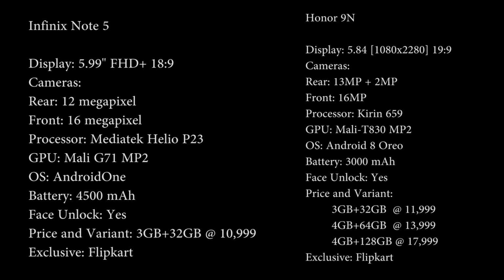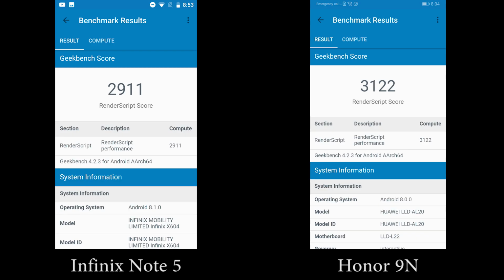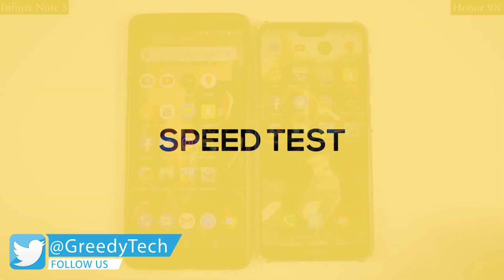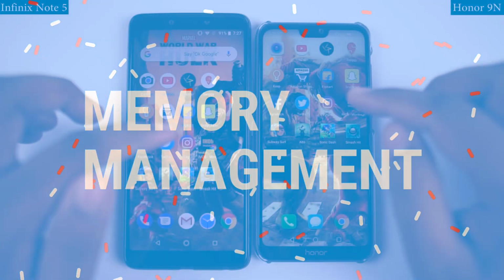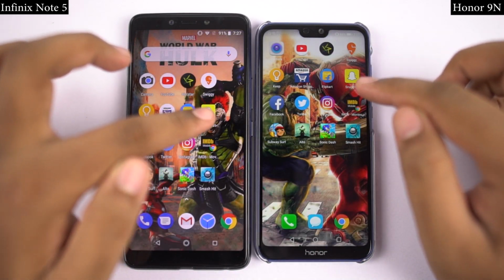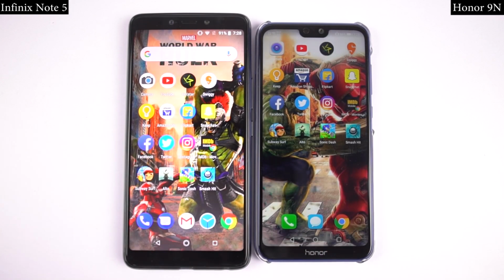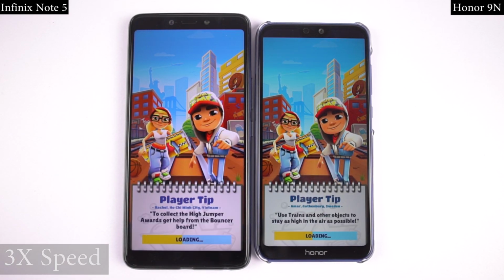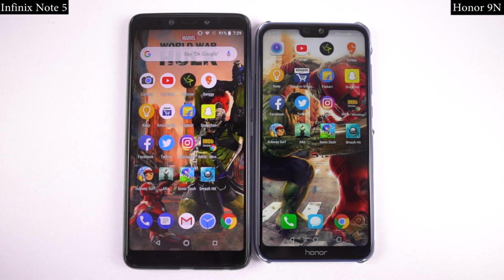Infinix Note 5 vs Honor 9N Speed Test, Memory Management test and Benchmark Scores